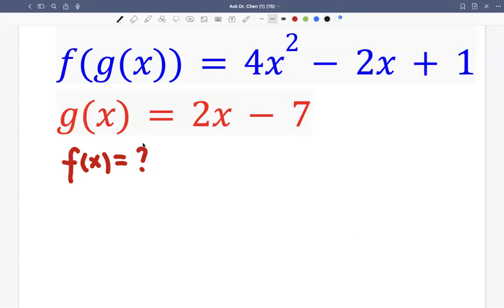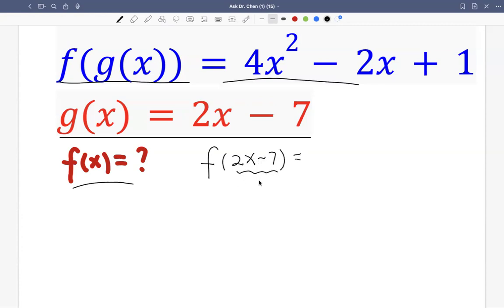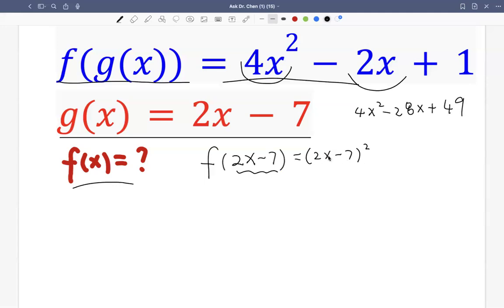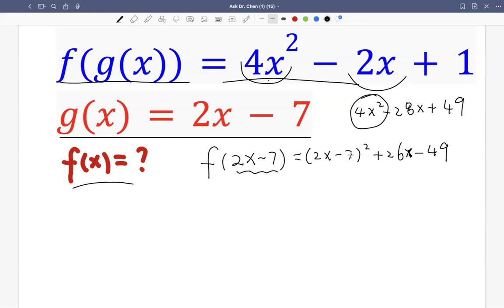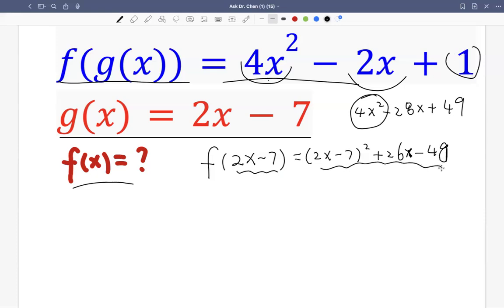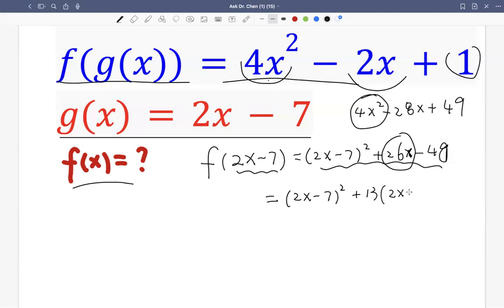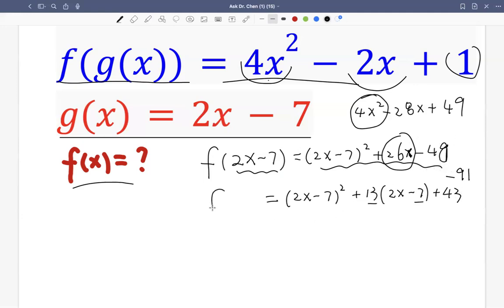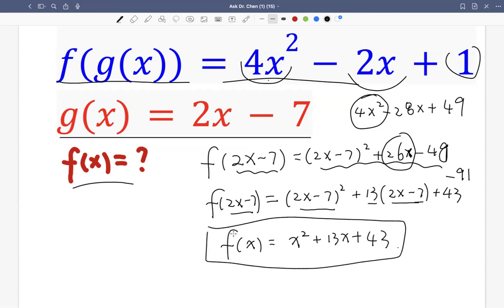functioneq maths mathematics algebra mathstricks math equation function equations